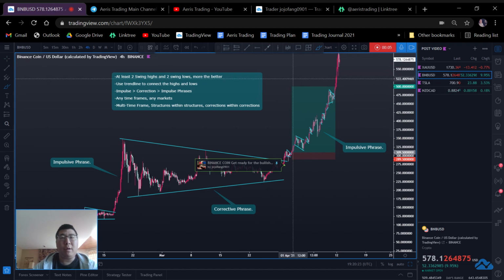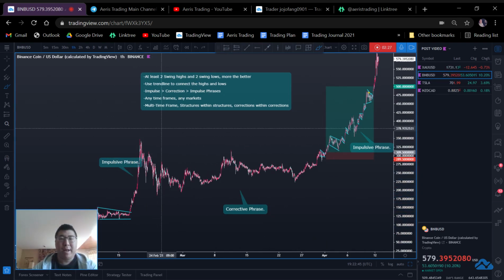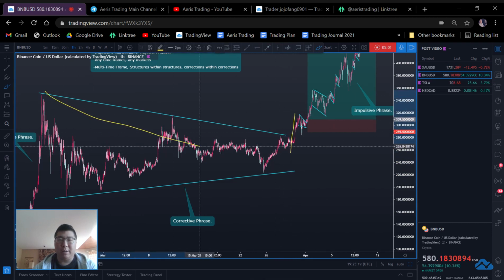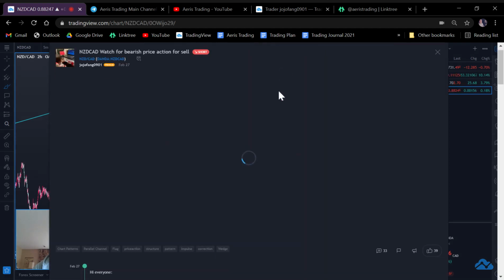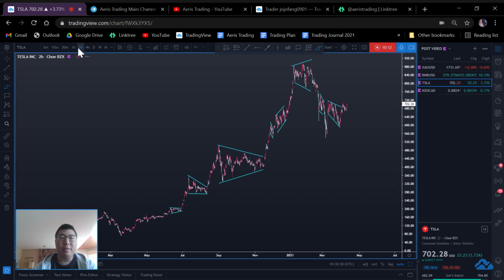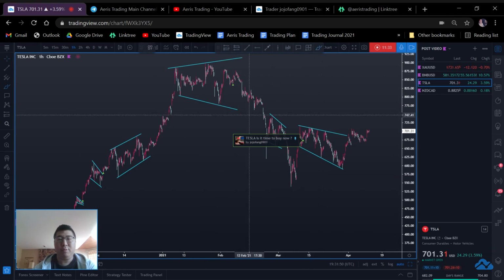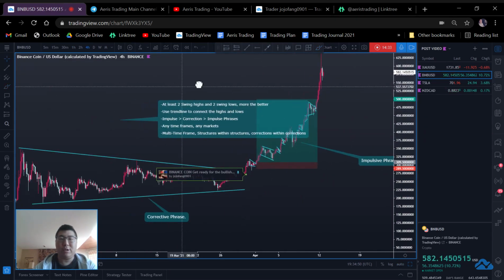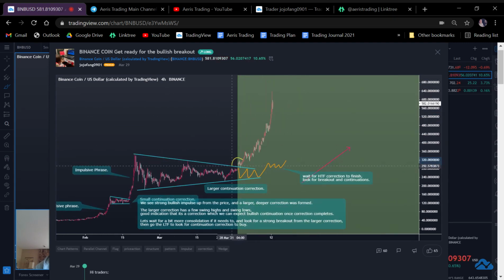How to identify a correction is finished/completed for the next impulse phase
In this educational video I will go over how to properly identify a correction in price action analysis.

I recently made a price action workshop live stream video that went over everything on impulse - correction, structures/patterns, continuation and reversal corrections,
but I still get a lot of questions on identifying corrections itself.
How to draw, use the trendlines to identify a correction, and how to understand they are going to complete/finish.

In my opinion this is the most important part in technical analysis.
We need to understand that the market moves in phrases, it can only be in the impulsive phrase or corrective phrase.
The key to trading is to understand when a correction finishes, we are going to get the impulsive phrase which will give us traders a better edge in the market to enter, where the momentum is strong.

100% Free Educational Trading/Finance Content.